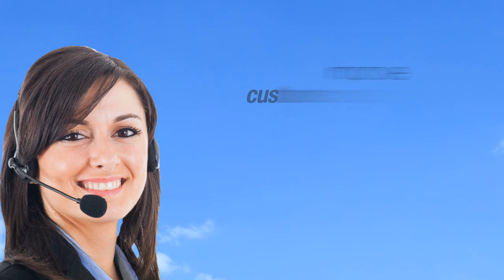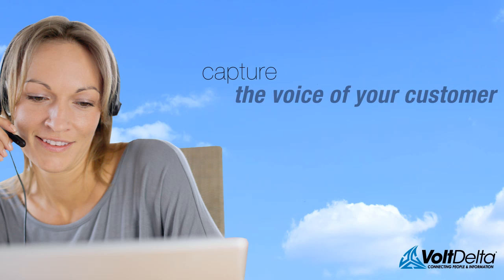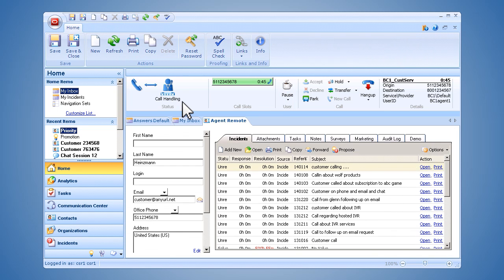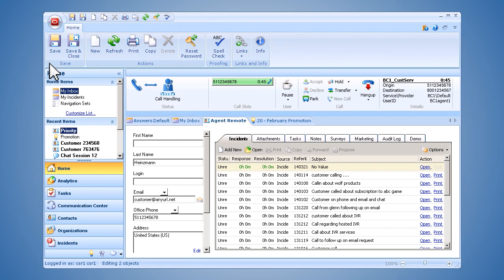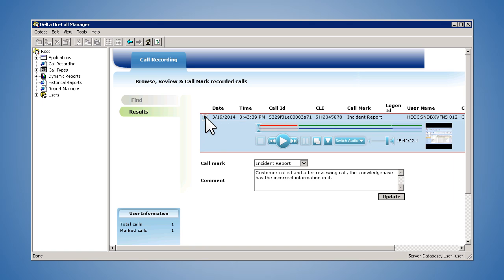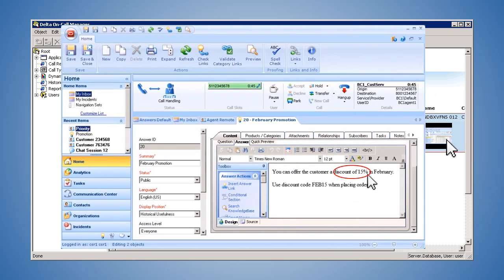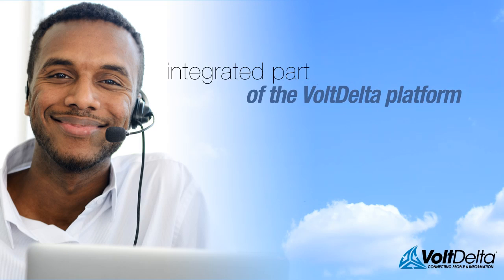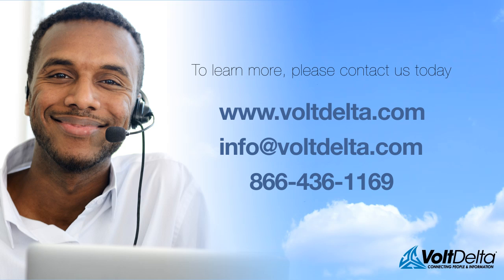Capture the Voice of Your Customer with Agent Screen Recording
Capture your customers' journey as a unified entity from IVR to agent and between agents with video of your agents screen.   View this quick demo now.